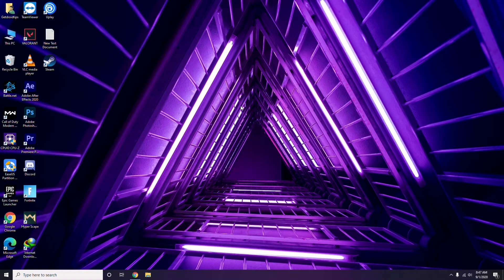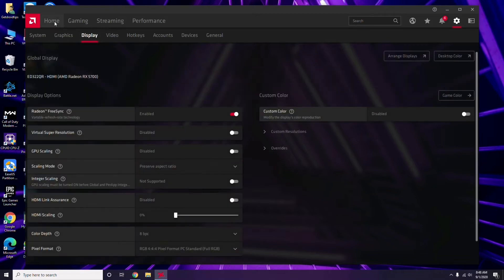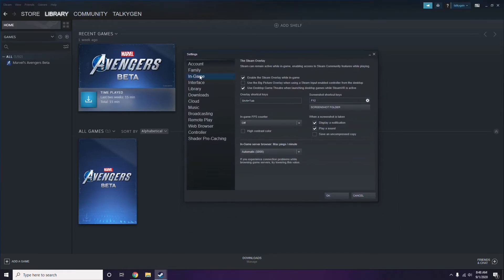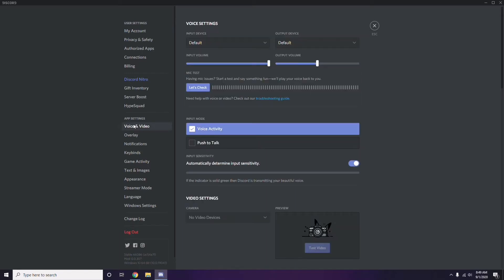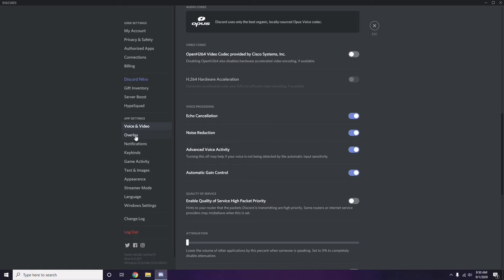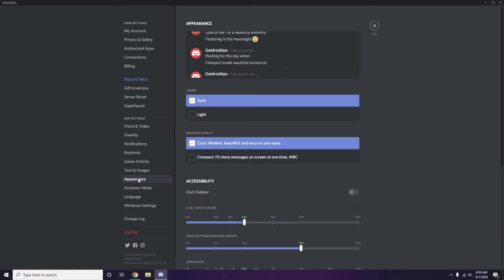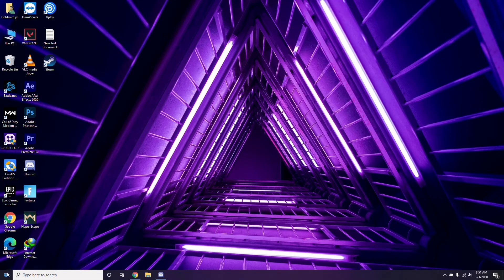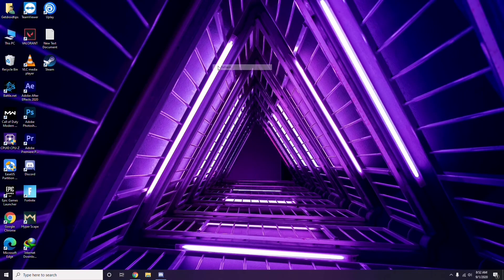How to Fix Kings Bounty II Crashing at Startup, Won't Launch or Lags with FPS Drop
In this Tutorial, we help you to How to Fix Kings Bounty II Crashing at Startup, Won't Launch or Lags with FPS Drop

➜ Links to the Best Electric Bikes 2021 we listed in this video:

►US Links◄
5- ANCHEER AT2 BLEU SPARK 27.5 INCH
4- METAKOO Electric Bike Cybertrack 100
3- VanMoof S3
2- Rad Power Bikes RadWagon 4
1- Charge Bikes City

►UK Links◄
5- ANCHEER AT2 BLEU SPARK 27.5 INCH
4- METAKOO Electric Bike Cybertrack 100
3- VanMoof S3
2- Rad Power Bikes RadWagon 4
1- Charge Bikes City

►CA Links◄
5- ANCHEER AT2 BLEU SPARK 27.5 INCH
4- METAKOO Electric Bike Cybertrack 100
3- VanMoof S3
2- Rad Power Bikes RadWagon 4
1- Charge Bikes City

►GERMNAY Links◄
5- ANCHEER AT2 BLEU SPARK 27.5 INCH
4- METAKOO Electric Bike Cybertrack 100
3- VanMoof S3
2- Rad Power Bikes RadWagon 4
1- Charge Bikes City

5- ANCHEER AT2 BLEU SPARK 27.5 INCH
4- METAKOO Electric Bike Cybertrack 100
3- VanMoof S3
2- Rad Power Bikes RadWagon 4
1- Charge Bikes City

1- Google Pixel 4a (Just Black, 6GB RAM, 128GB Storage)

2- Google Pixel 5 5G 128GB - Just Black

3-Google Pixel 5 Sorta Sage, 8GB RAM, 128GB Storage